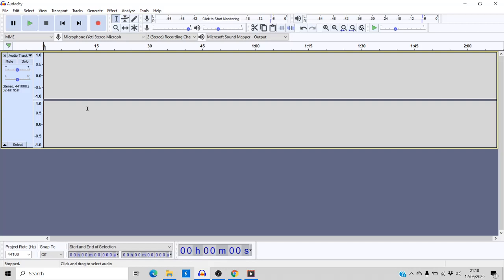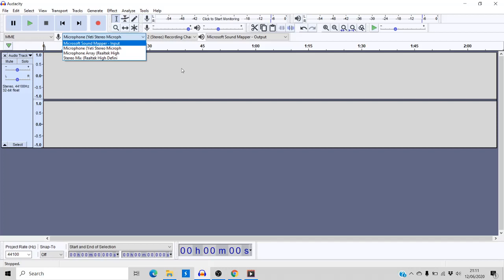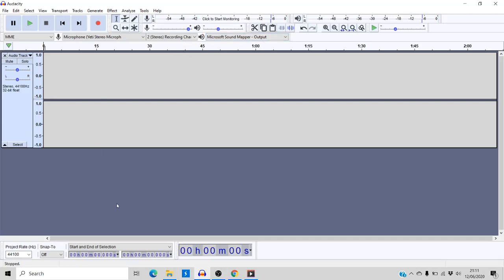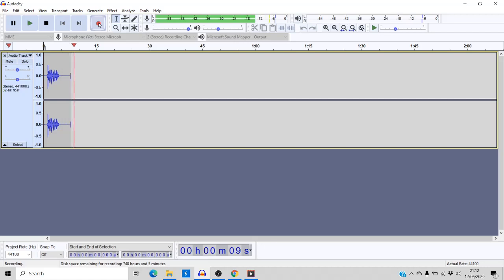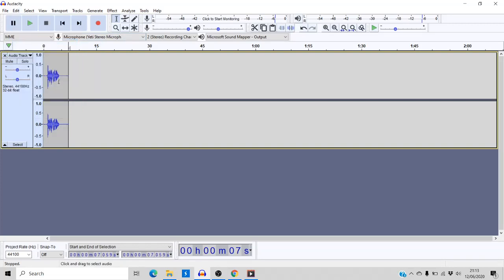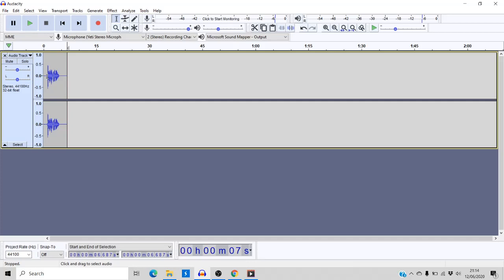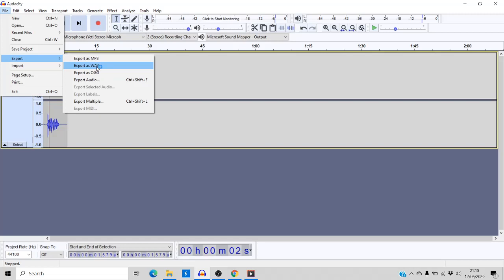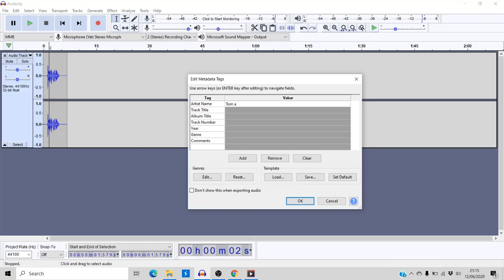How to Record and Edit a Voice Over in Audacity for Beginners 2021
In this video instructor Richard Andersone explores the basics of How to Record and Edit in Audacity.

If you would like a full and extended version then please visit and get this course and others as low as $9.99 each for the first 100 to sign up via Udemy